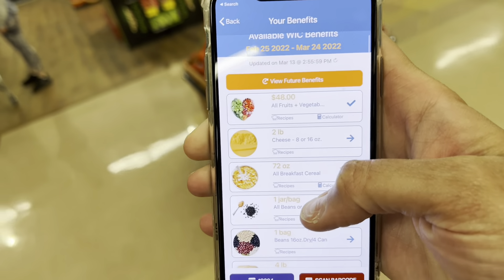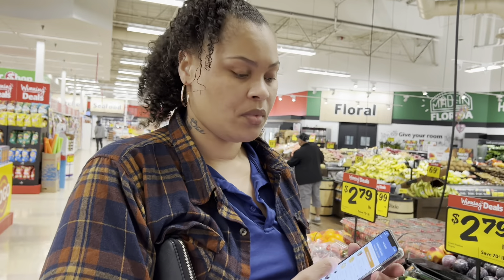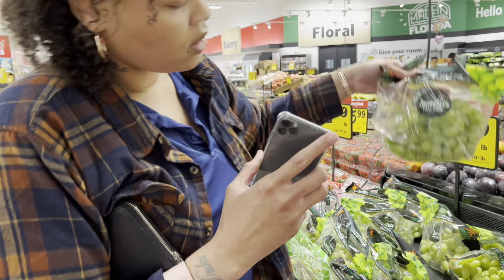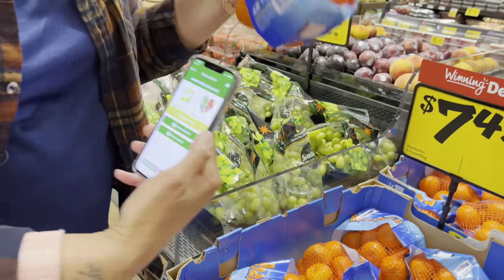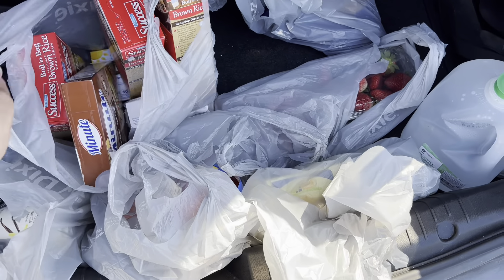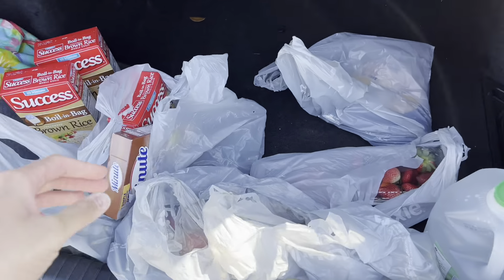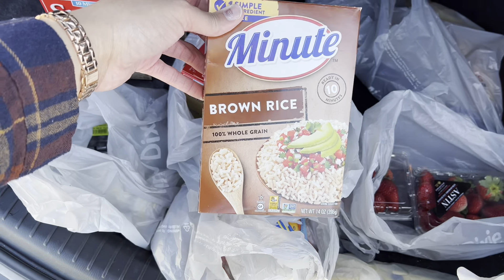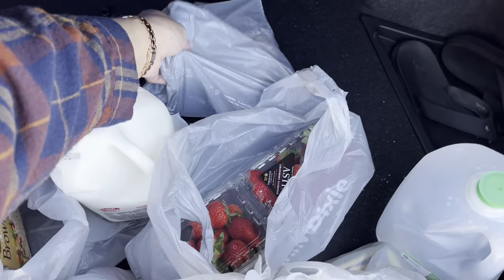Shopping with WIC at Winn Dixie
Charms, first let me apologize for how short this video is, due to this manager being so self absorbed I was unable to deliver how I wanted to on the WIC tutorial. From the little explanation you did see from me I hope you was able to understand what I was saying.

🏹Wanna Be apart of the Charm ☘️Gang  Channel

Fun Facts about me :

•☘️ I’m 6’1

•☘️ Favorite color - Green

•☘️ Home Town - Tampa Fl

•☘️ Favorite Moives- True to the Game/BAPS

Xoxo💋☘️💋☘️
Always stay tru😜🙋🏽‍♀️